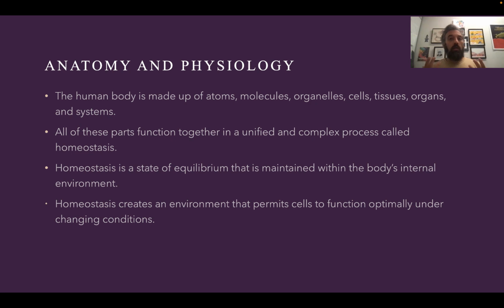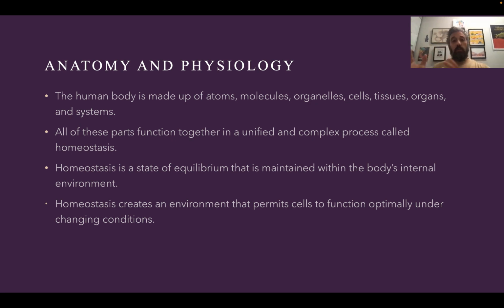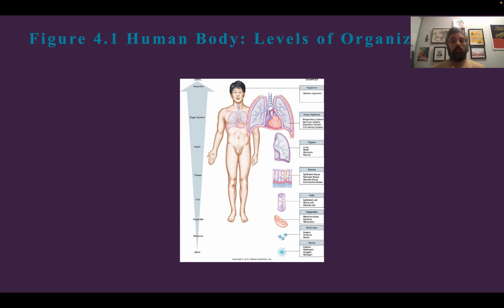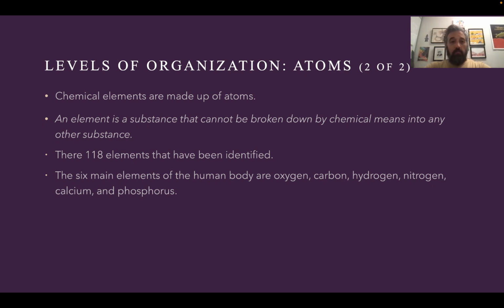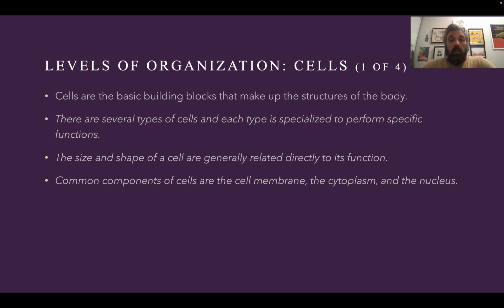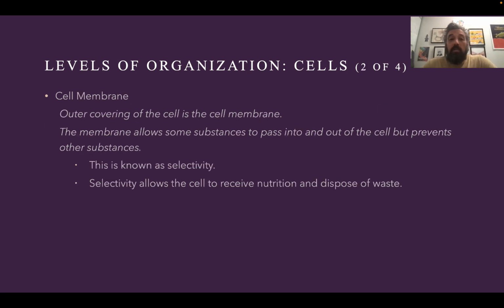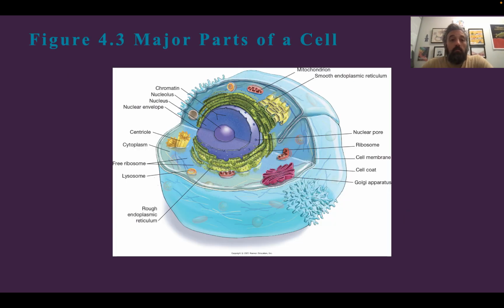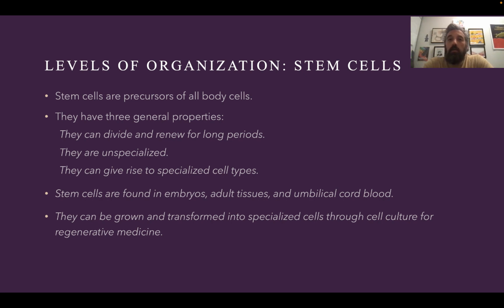BIOL 1310 Body Systems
This video is intended to give a brief background for understanding medical terminology to be supplemented by the use of a medical terminology textbook. Body Systems pt 1